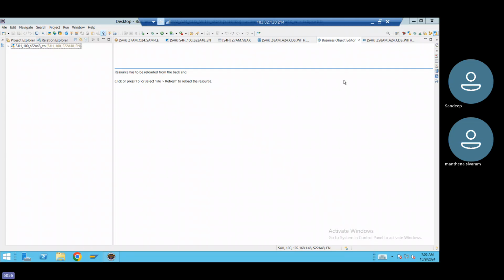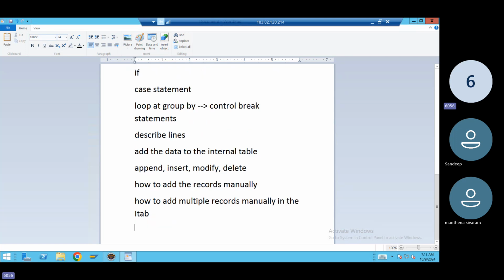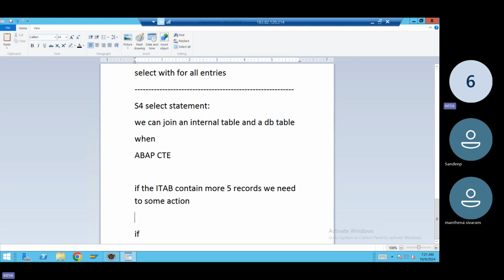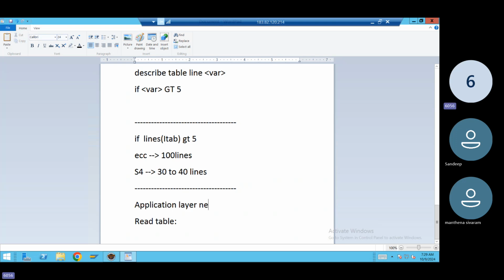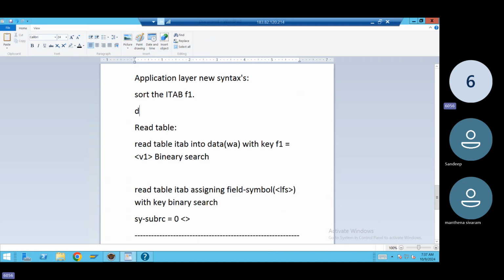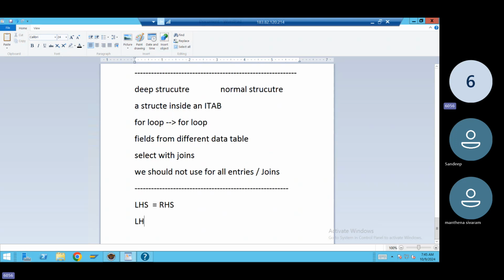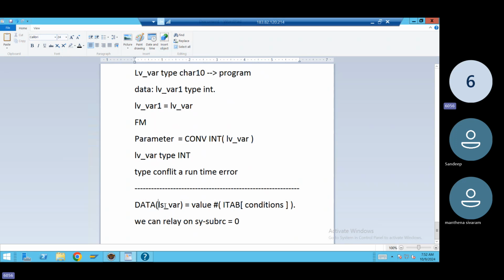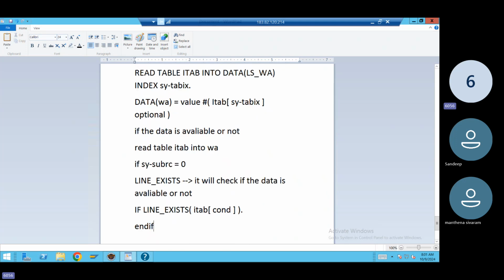ABAP New Syntax class 1